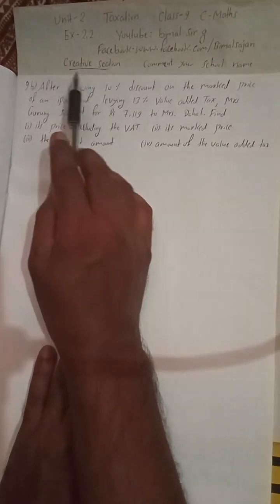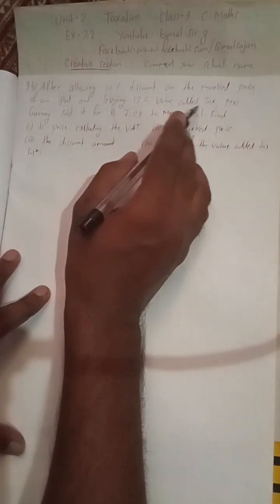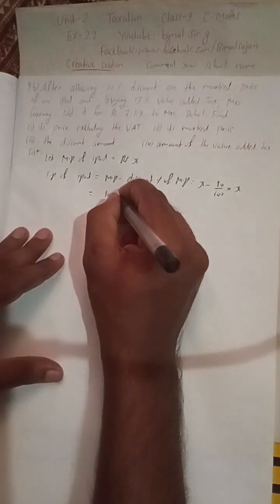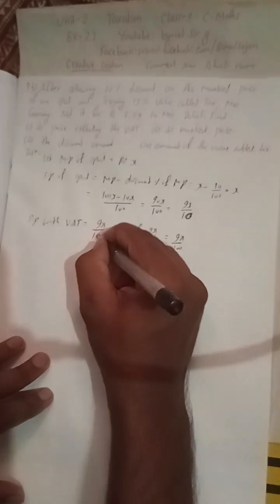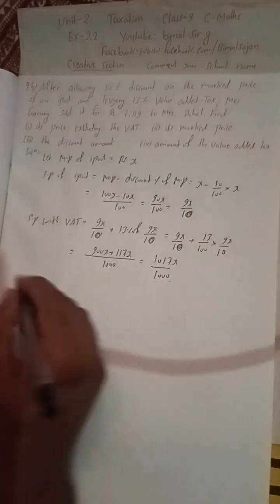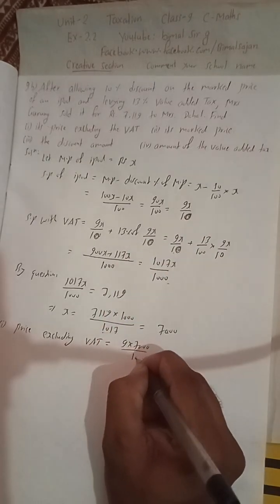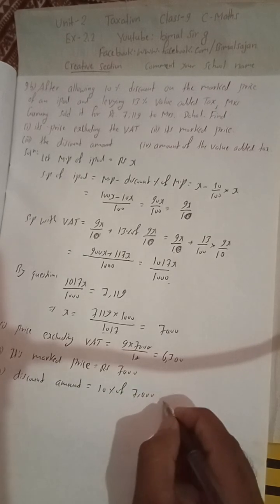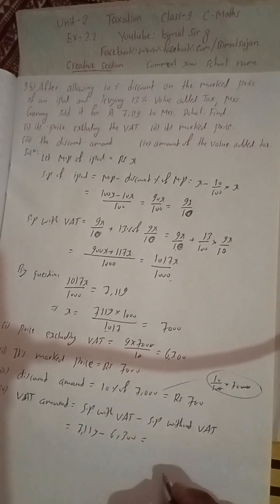9b) After allowing 10% discount on the marked price of an iPod and levying 13 % value added tax, Mrs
9b) After allowing 10% discount on the marked price of an iPod and levying 13 % value added tax, Mrs. Gurung sold it for Rs. 7,119 to Mrs. Dahal. Find:
(i) its price excluding the VAT.
(ii) its marked price.
(iii) the discount amount
(iv) amount of the value added tax